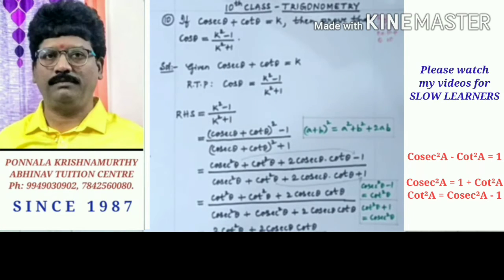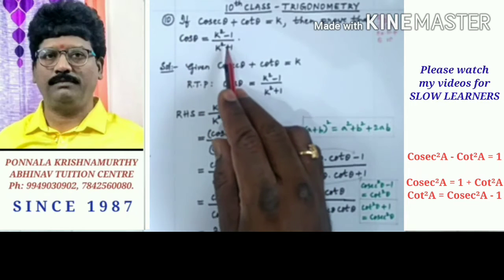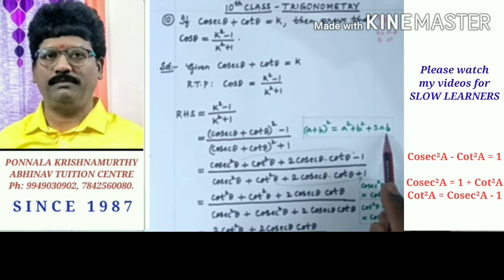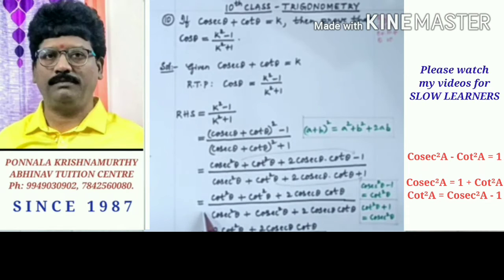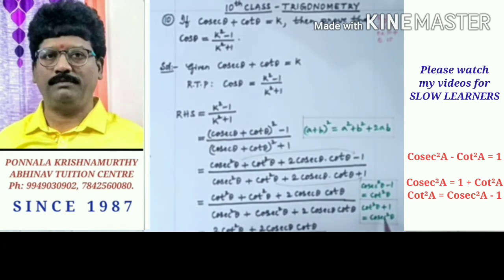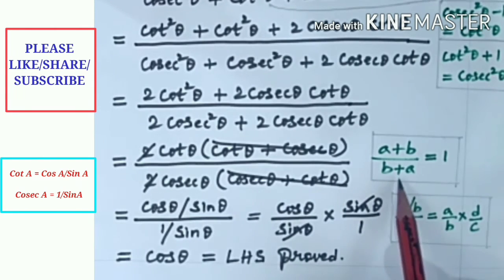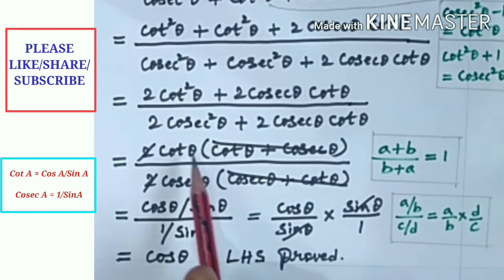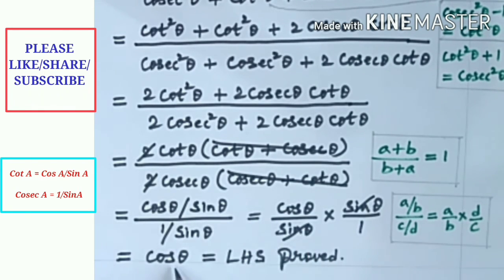TRIGONOMETRY 10th CLASS - PKM ATC MATHEMATICS